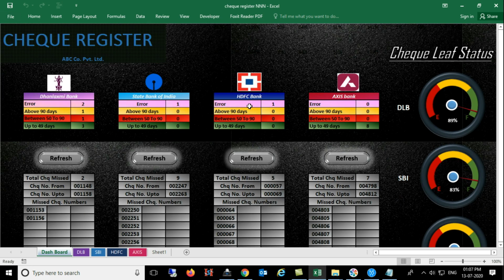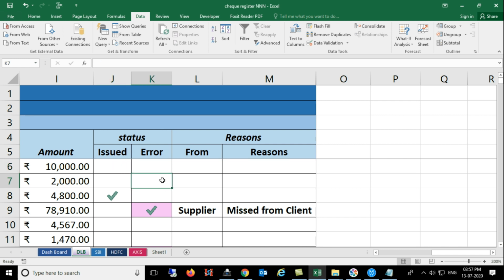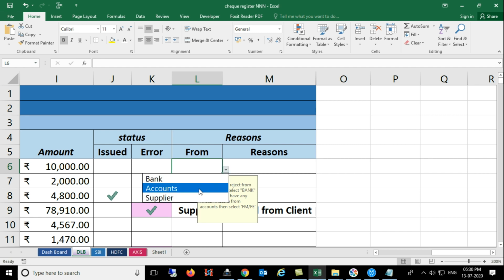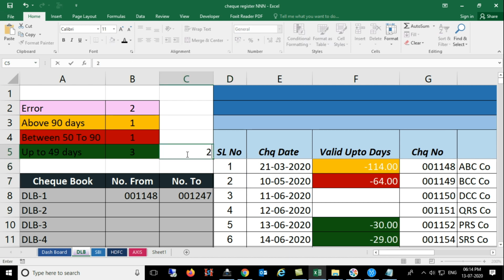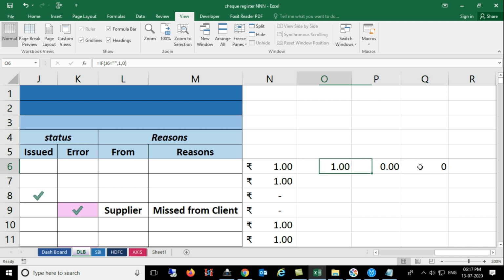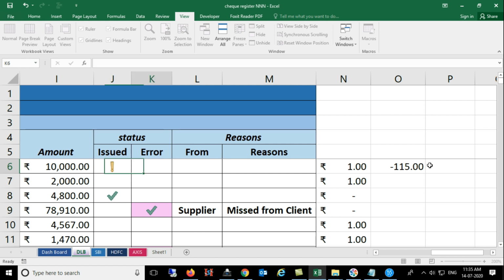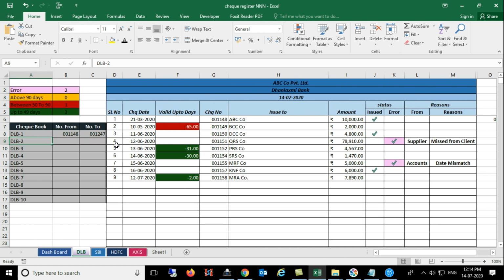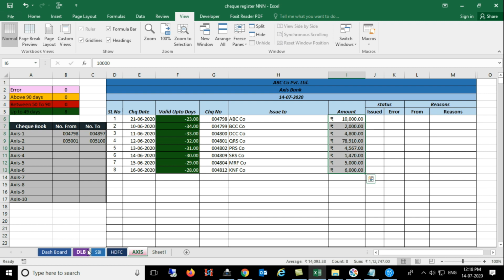Hi Excel Episode (4) | Excel Cheque Register | Cheque Register with Attractive Dashboard part-2 |VBA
The cheque register is a completed programed Excel Sheet that is developed through my own idea. It has an attractive dashboard.Which will help you to track validity ,missed cheques ,balance number of cheque leaves left in hand and etc. This is definitely going to help in your day to day works.

        if you have visited any DVD qualified Skin doctors for any skin diseases, some diseases have no proper medicines, so they will prescribe two or more tubes and may ask you to mix them in a particular proportion and you get a new product and apply it on the skin. Excel is also same like this, some civic action or result have no formulas, at that time use multi formulas in a cell for that result.

Hi Excel Episode (3) | Excel Cheque Register | Cheque Register with Attractive Dashboard part-1 |VBA

please let me know if you have any questions or need additional information.